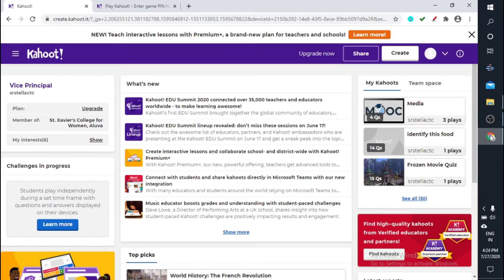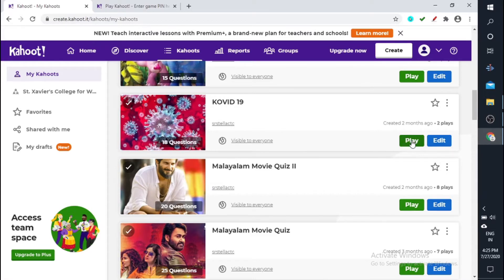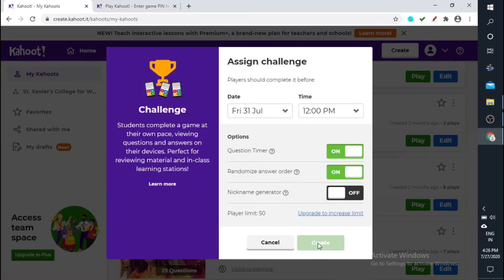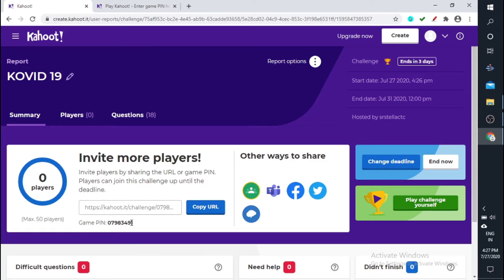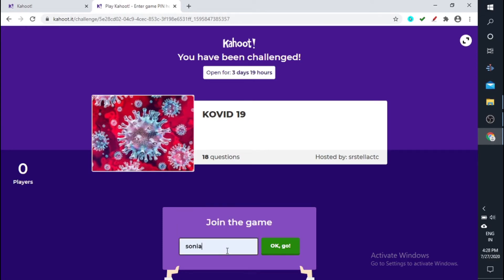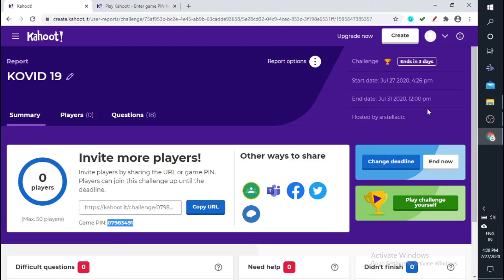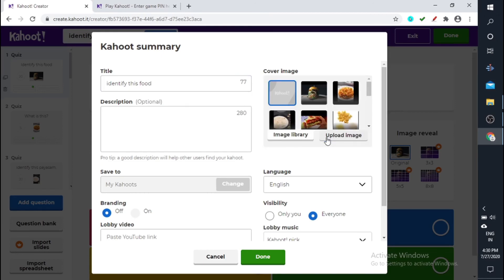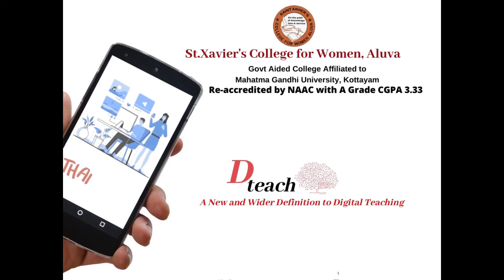kahoot 5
Assigning kahoots